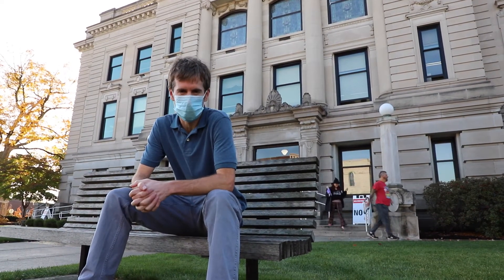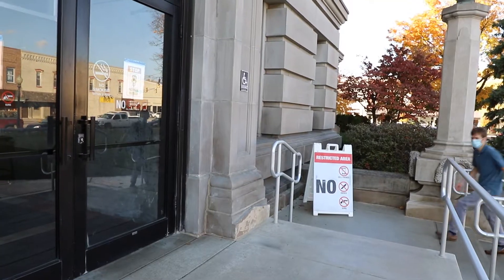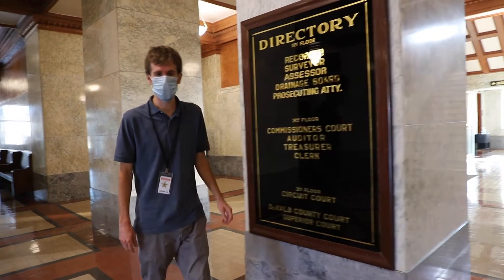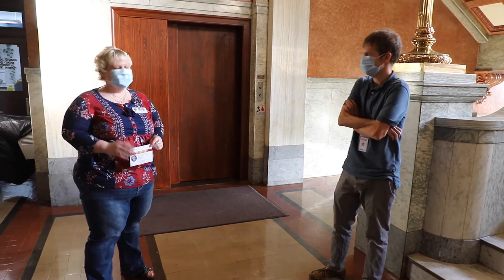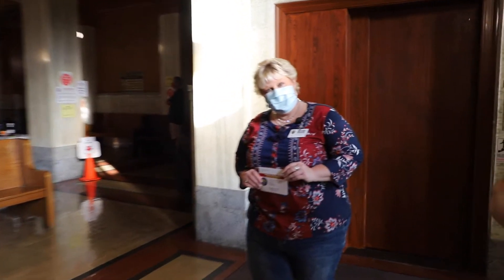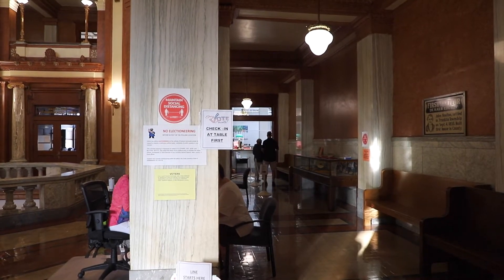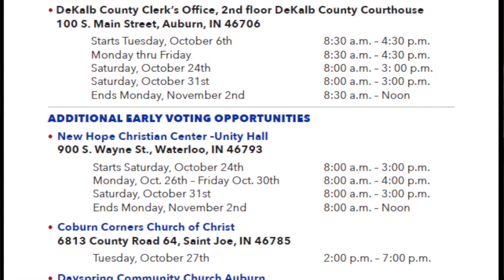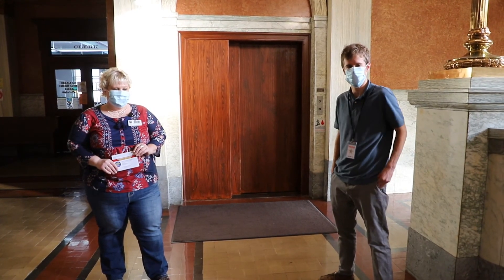How To Vote Early in DeKalb County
Looking to vote early in DeKalb County? This video will show you how. Early voting is open in Indiana through noon on November 2nd. Make sure your voice is heard!
If you have questions about voting, or need information, the library is here for you!